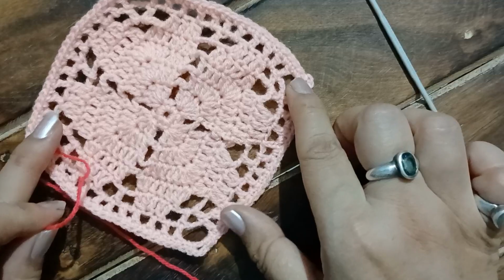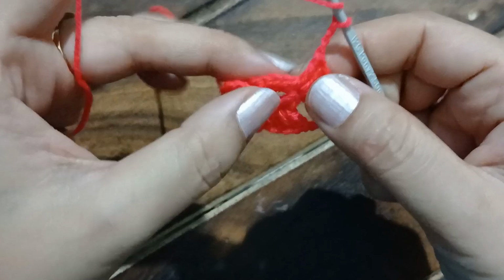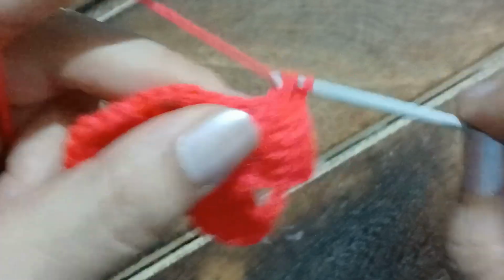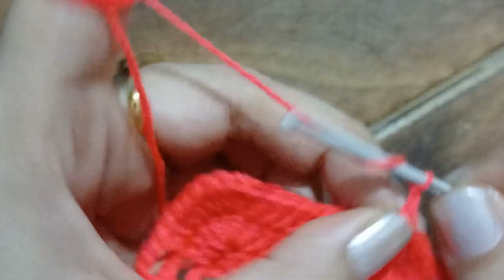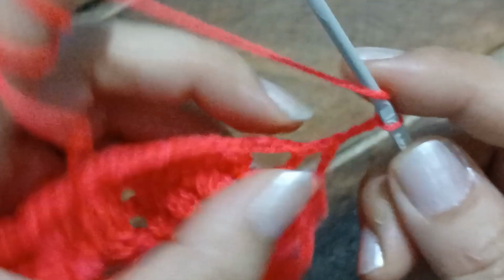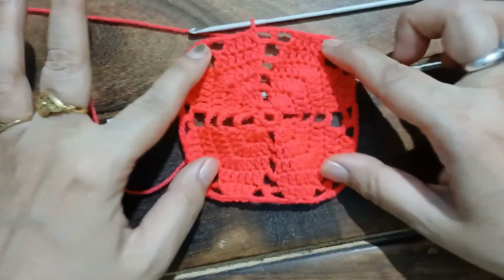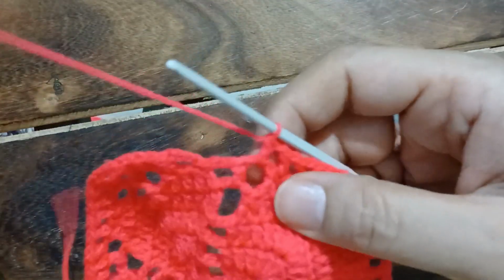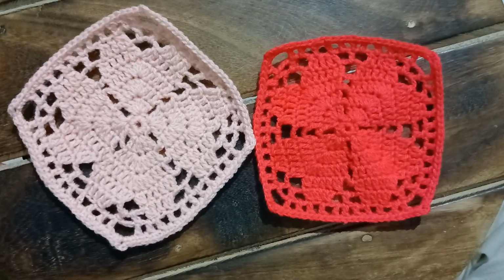Beautiful Heart motif crochet design ♥️ ❤️. Beginners friendly. Shown in easy steps.